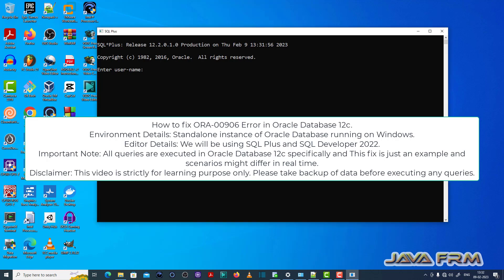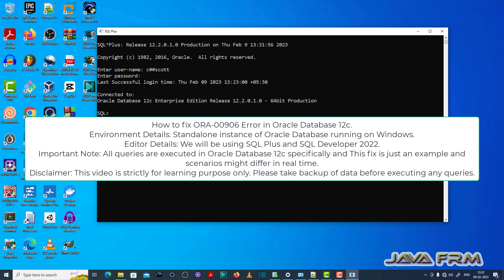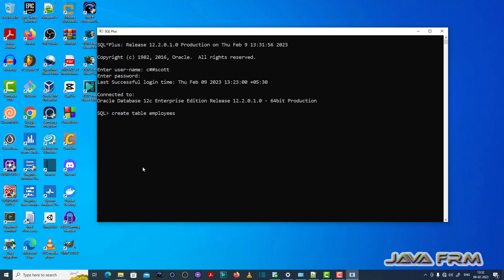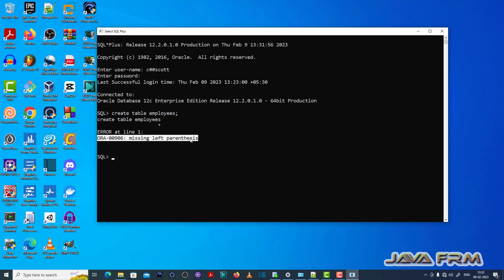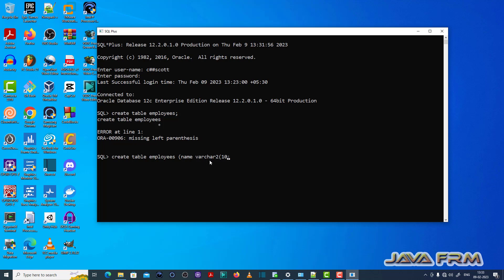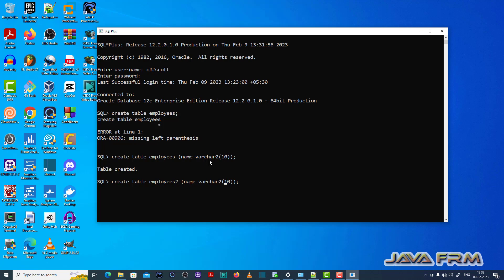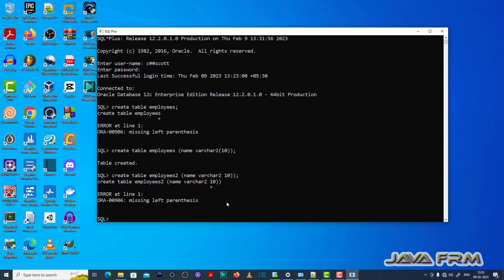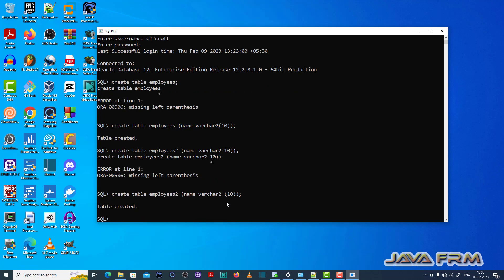ORA-00906: missing left parenthesis - Oracle Database 12c Error Messages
ORA-00906: missing left parenthesis.
Basically this is caused due to some typo error check your sql/plsql code whether you closed with left and right paranthesis wherever needed.